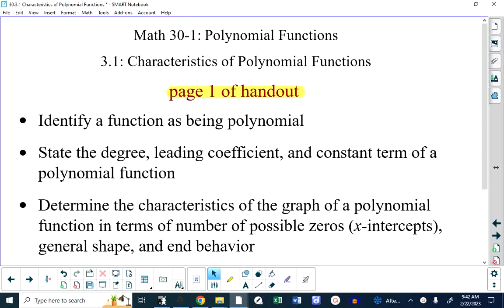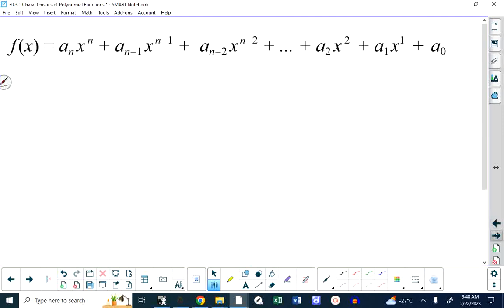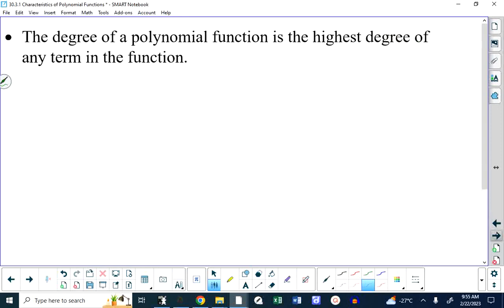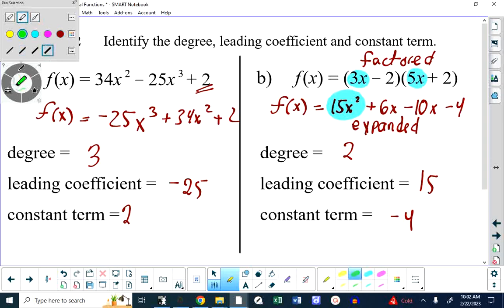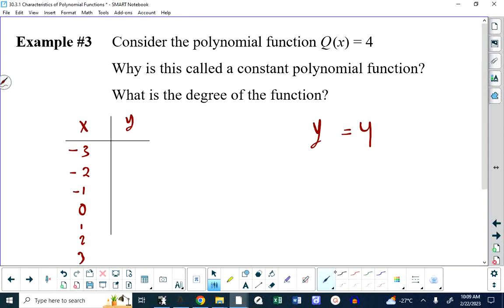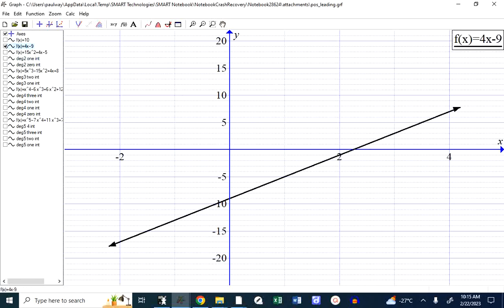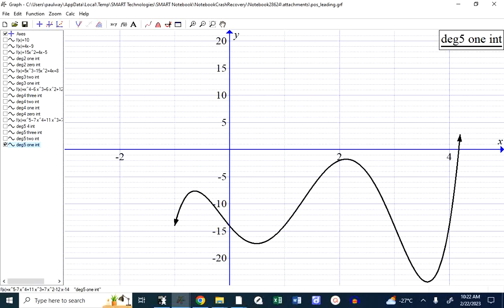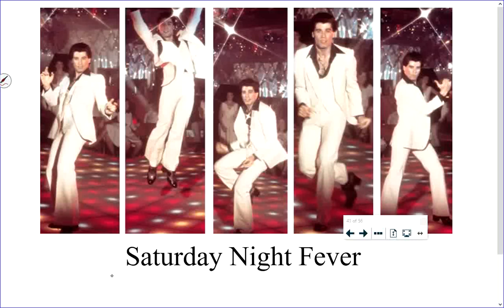Math 30.3.1 Characteristics of Polynomial Functions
Here is the lesson from today's class (Introduction to Polynomial Functions).